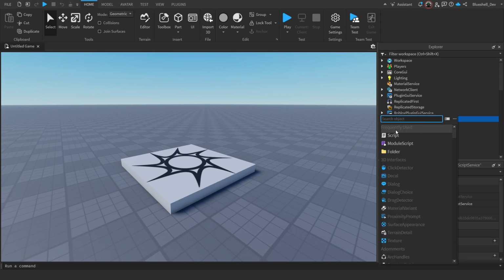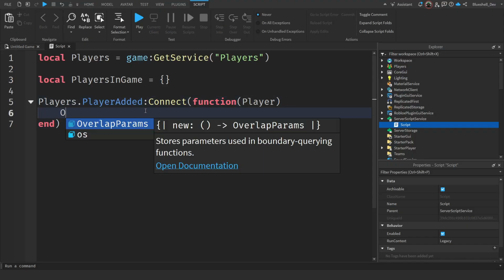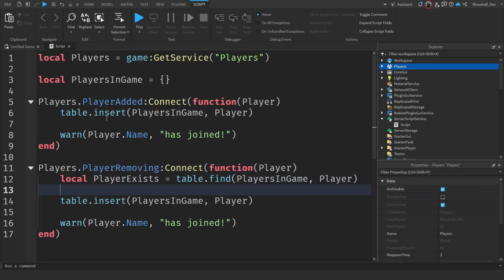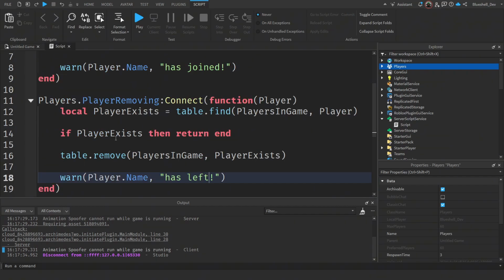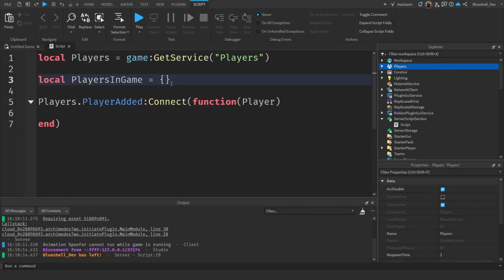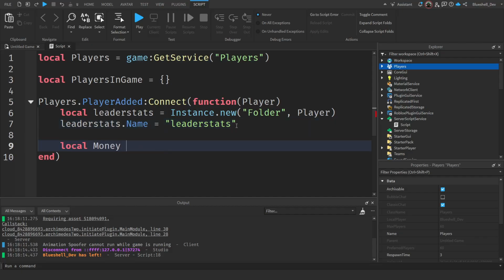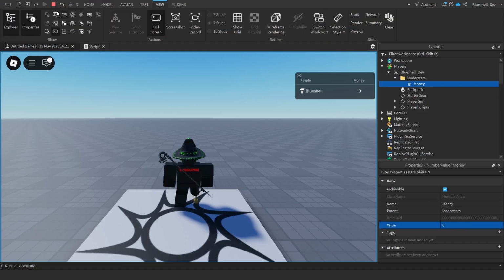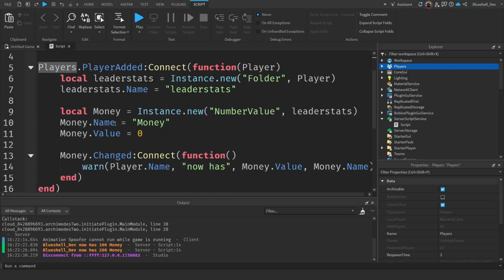Roblox Studio | Ep. 3 Player Service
Expect regular uploads & courses!

Watch Episode 1 for basic navigation help in studio!